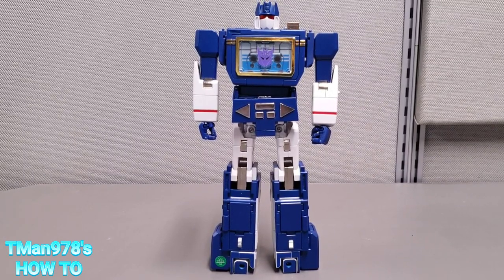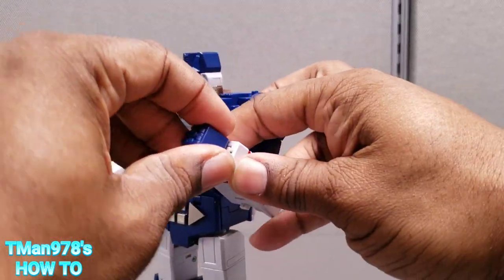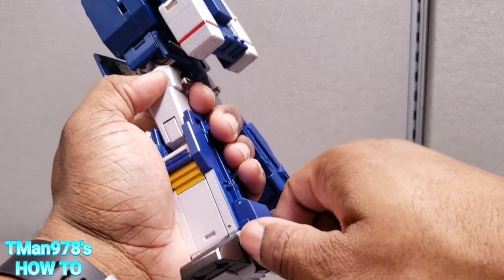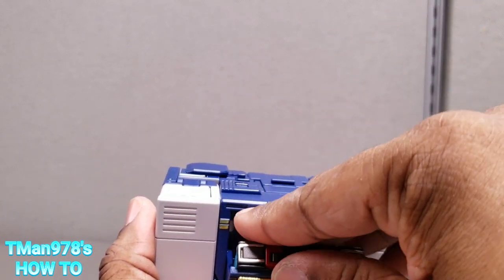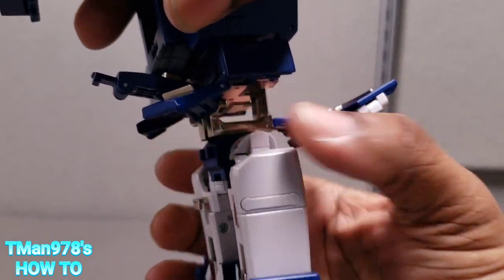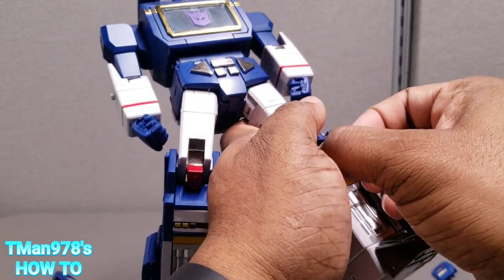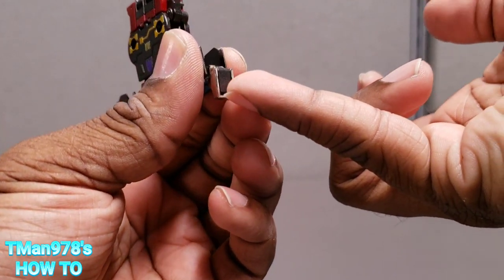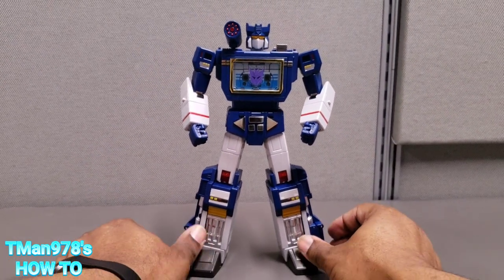TMan978's How To Transform Acoustic Wave & FIBRIR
In this video, I show step by step how to transformer Robot Paradise RT-01 Acoustic Wave and FIBRIR to cassette recorder and cassette and back to robot mode. I also show how to apply Acoustic Wave's optional G1 toy accurate parts.

00:00 Intro/Video contents
1:15 Correcting Robot Mode out of package
4:52 Cassette Recorder Mode instructions
17:32 Cassette Recorder functionality notes
18:18 Transformation to Robot Mode from Cassette Recorder
26:22 Optional Replacement Part installation
34:09 FIBRIR Robot Mode Transformation and Head Swap
37:53 FIBRIT Cassette Mode Transformation
40:55 Farewells
41:20 Outros